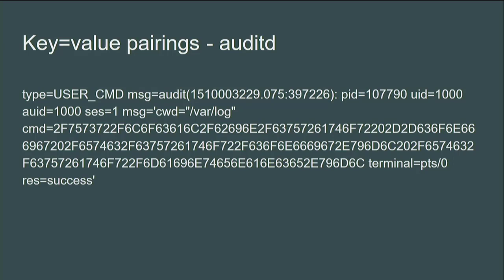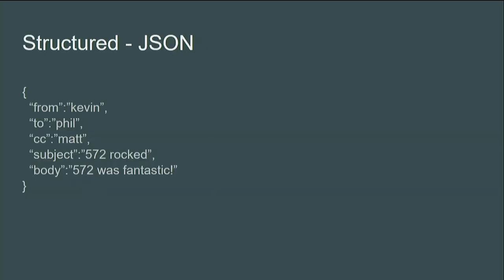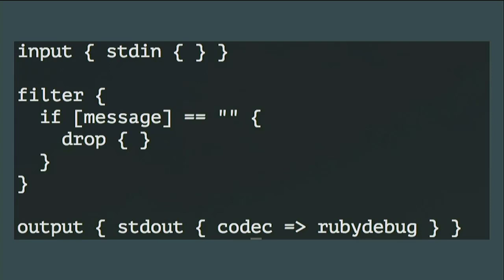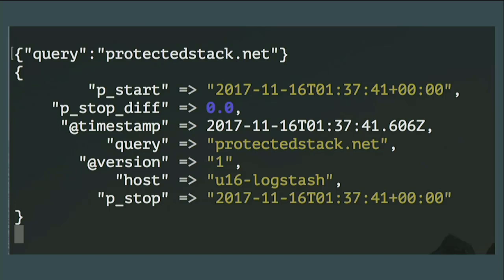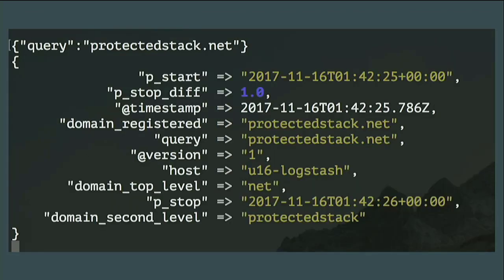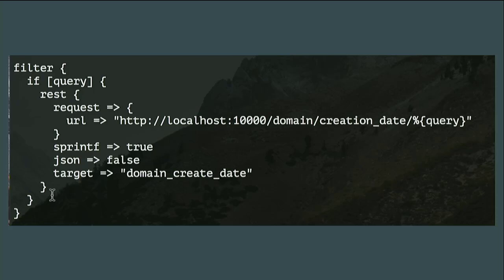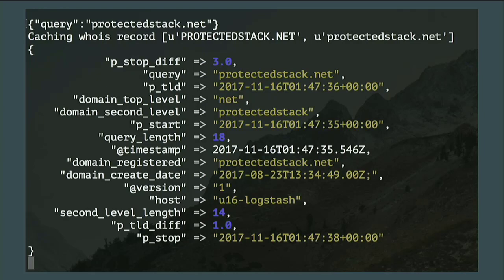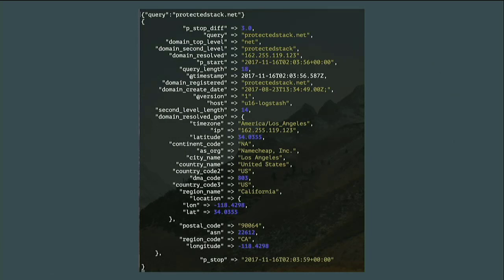Kevin Wilcox Stashing the SIEM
Whether you use ELK, Splunk with Enterprise Security, ArcSight, QRadar or something else, the basis for all of our SIEMs is log data. After we spend tens (or hundreds) of thousands of dollars
every year for our SIEM, why do we pump them full of “dumb” data and then act surprised when they fail to produce?

We’ll examine some of the data we feed our SIEMs, why it’s critical we turn that into “smart” data, and show examples of how to do that using logstash from the ELK/Elastic stack.